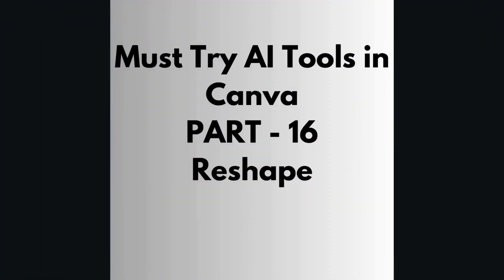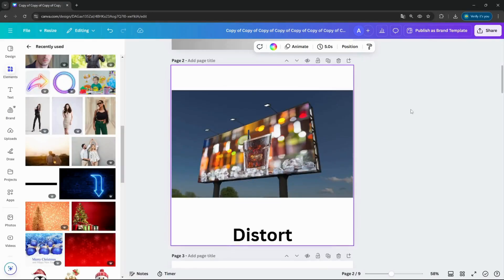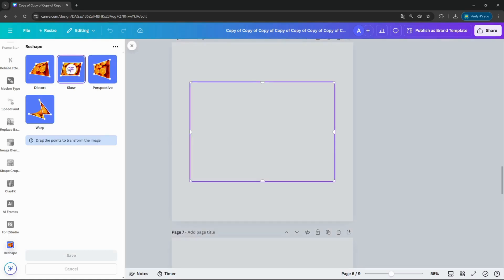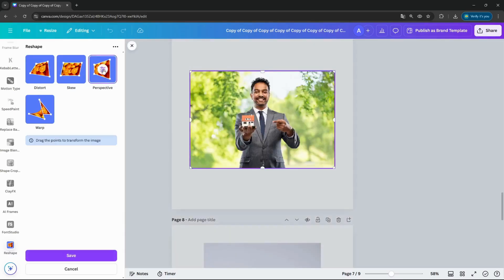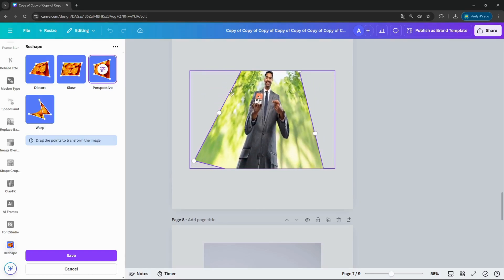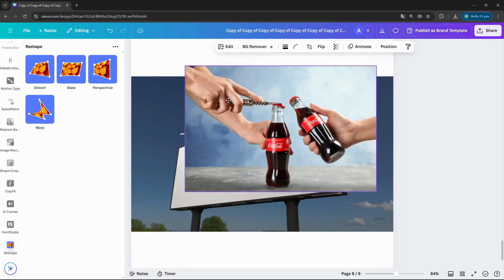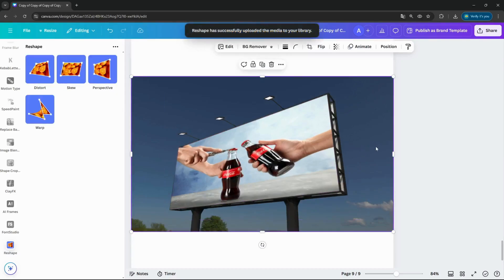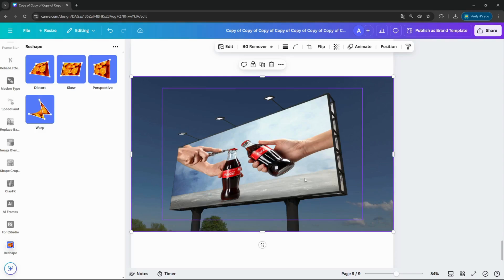Must Try AI Tools in Canva Part 16 Reshape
🎨 RESHAPE: CANVA'S NEW AI TOOL CHANGES THE GAME! 🚀

Master image manipulation with Canva's Reshape tool!

What you'll learn:
✨ Transform images instantly
✅ Create custom shapes
✅ Design unique layouts
✅ Perfect image manipulation
✅ Pro-level editing tricks

🎯 Pro Techniques:

Image warping mastery
Shape transformation
Creative manipulation
Professional editing

💡 BONUS: 3 Reshape hacks for viral content!

🎨 Missed our previous episodes?

Ready to make your designs move? Let's animate! 🚀

Hit play, follow along, and get ready to unlock a whole new world of design possibilities with Canva's AI! 🚀